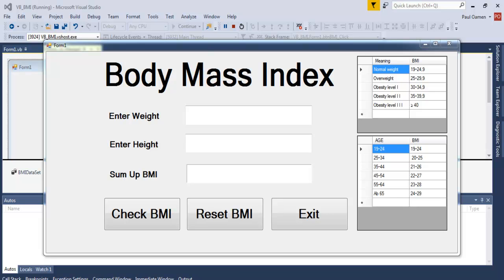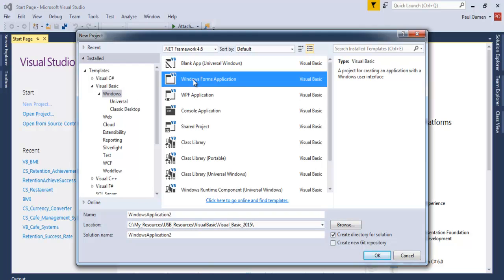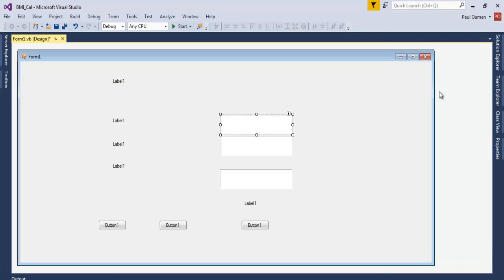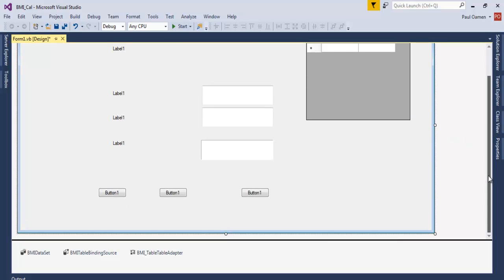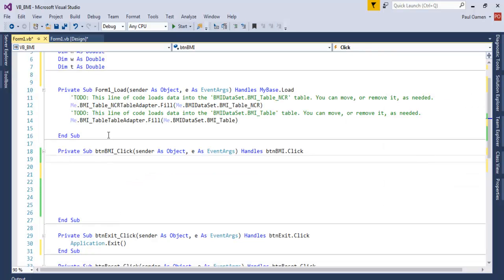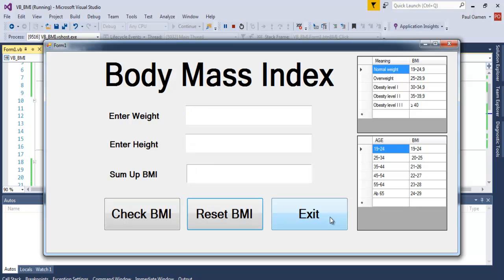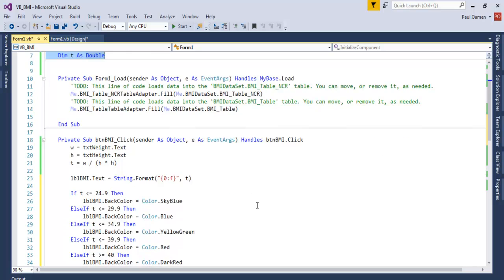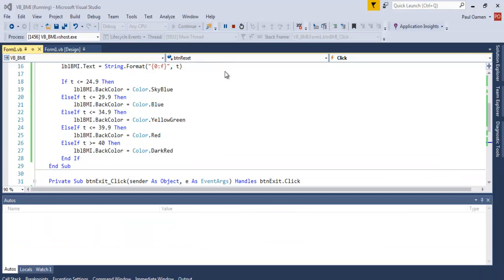How to Create BMI Calculator in Visual Basic.Net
How to Create BMI Calculator in Visual Basic.Net Using If Statement